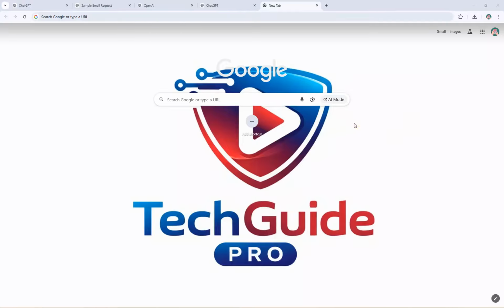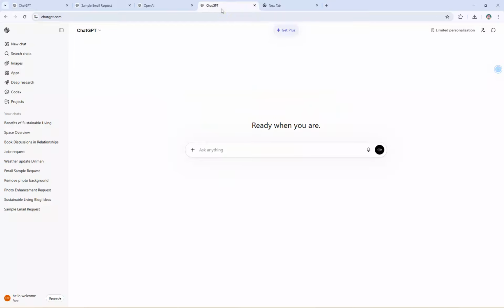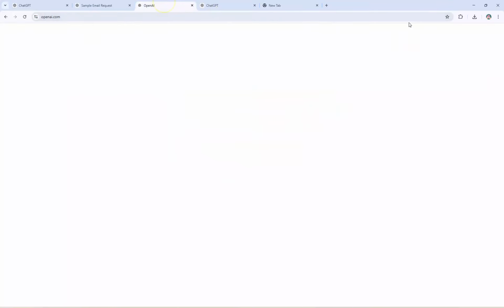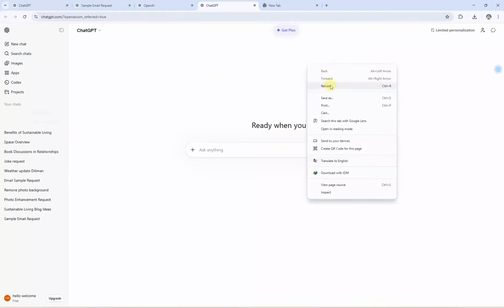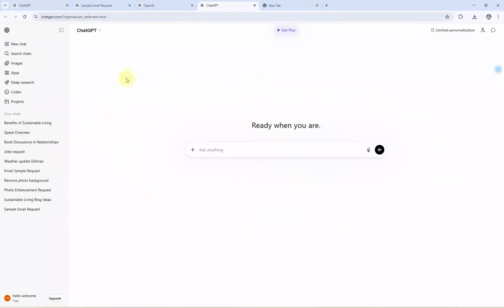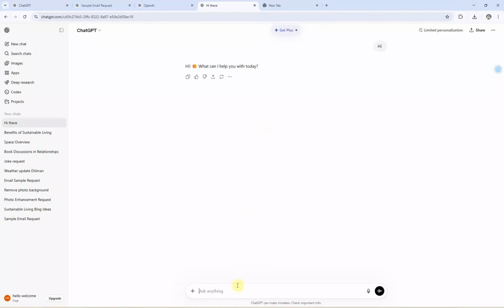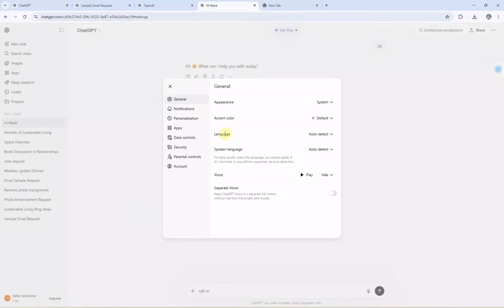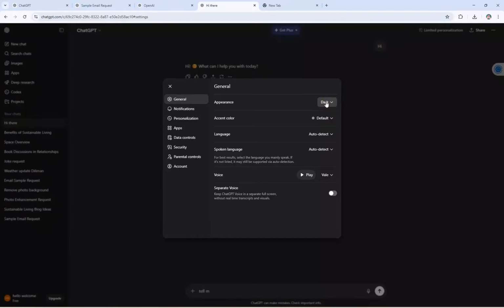How to Use ChatGPT Browser for Quick Answers on Phone - Easy Guide 2026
Learn how to use the ChatGPT browser effectively.

This comprehensive tutorial will guide you through the powerful features of the ChatGPT browser, enabling you to harness the capabilities of AI-driven conversations. You will discover how to generate content, answer questions, and leverage ChatGPT for various tasks, enhancing your productivity and creativity. Whether you're a student, professional, or just curious about AI technology, this video will equip you with the knowledge to make the most out of your ChatGPT browser experience.